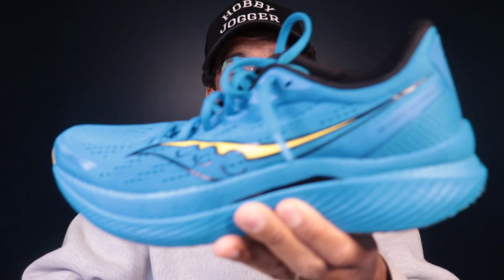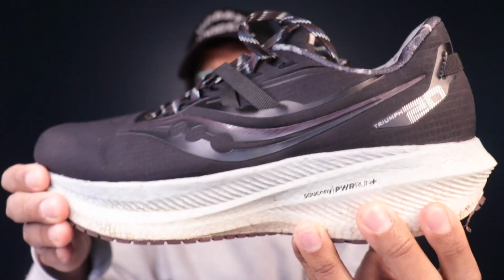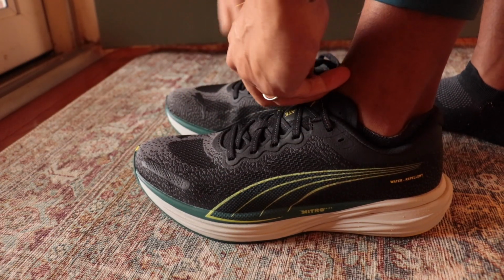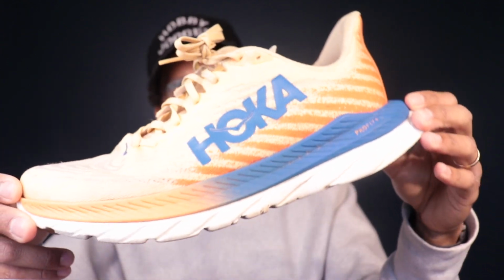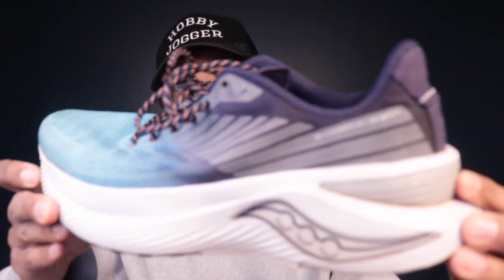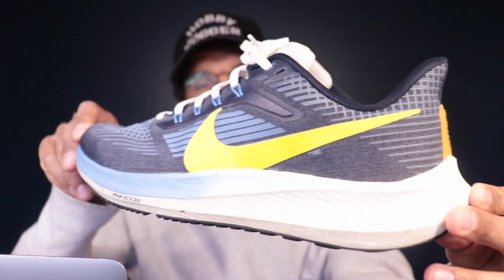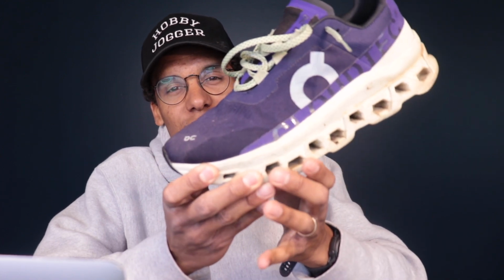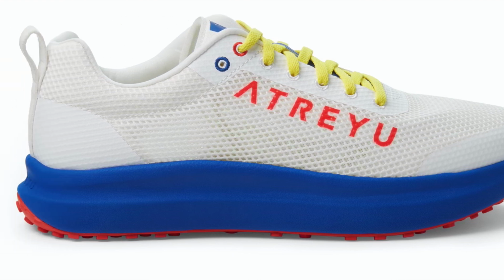10 Best Running Shoe Deals This Weekend: February 24-25, 2024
Here are the 10 best running shoe deals this weekend.

0:00 - Housekeeping
2:10 - Saucony Endorphin Speed 3
4:18 - Saucony Triumph 20
6:34 - Nike Vomero 17
8:36 - Asics Gel-Nimbus 25
10:28 - Hoka Mach 5
13:26 - Saucony Endorphin Shift 3
15:38 - Nike Pegasus 40
17:28 - On Cloudmonster
19:33 - TYR Valkyrie Carbon Elite
21:57 - Atreyu Daily Trainer

1. Saucony Endorphin Speed 3, $135: DON'T BUY THE SPEED 4 (still waiting for Pro 3 to go on sale)
2. Saucony Triumph 20, $64: mens 8.5 to 10.5
3. Nike Vomero 17, $120 (navy color only)
4. Asics Gel-Nimbus 25, $119: DON'T BUY THE 26
5. Hoka Mach 5, $112: (Durability concerns? I got more miles from these than the Nimbus)
6. Saucony Endorphin Shift 3, $80 (IF YOU LIKE FIRM)
7. Nike Pegasus 40, $90 (Rule #1. Never buy a full-priced Peg)
9. TYR Valkyrie Elite Carbon: Use code SUPWELL to bring the price down to $225
10. Atreyu Daily Trainer, $55